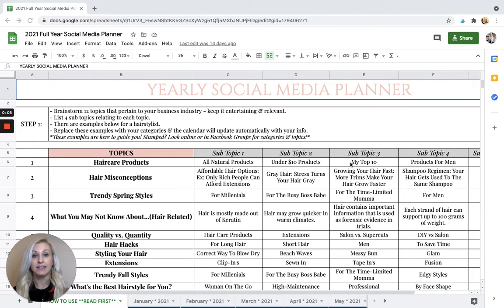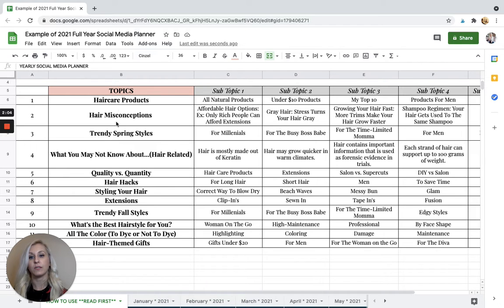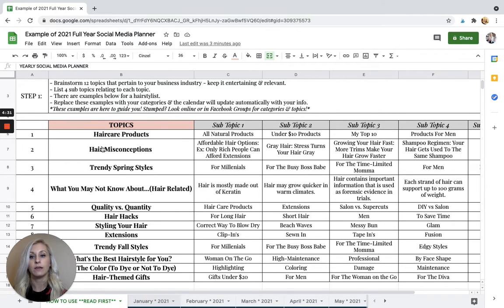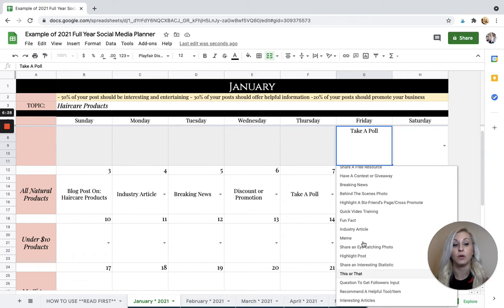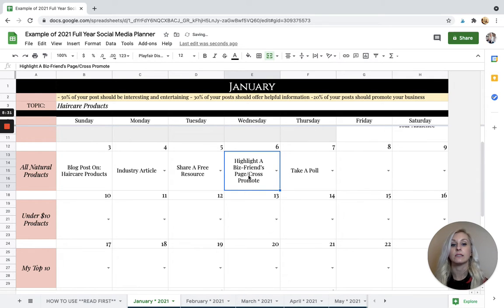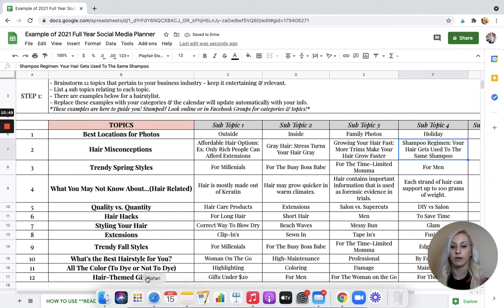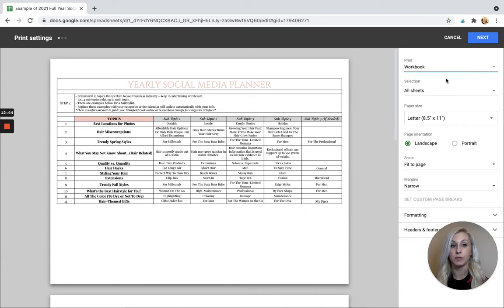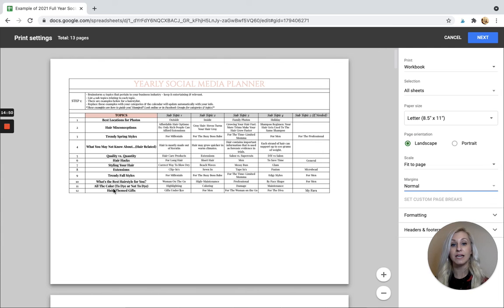*The Magic Social Media Calendar* Plan A Year of Social Media Content In Under An Hour!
In this video, I walk you through how to use your Magic Social Media Calendar for your business, so you're able to plan an entire year of content in under an hour with the Femme Boss Social Media Calendar.